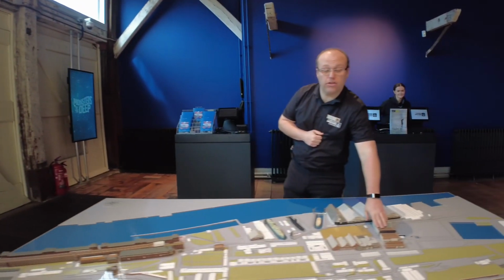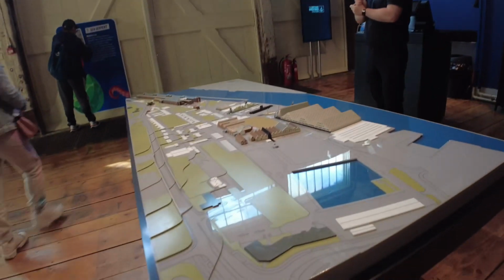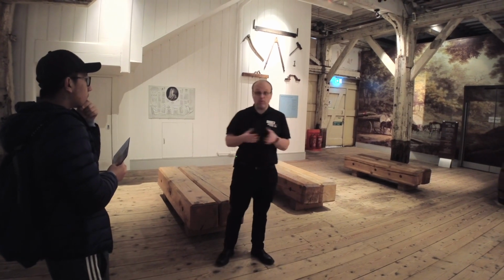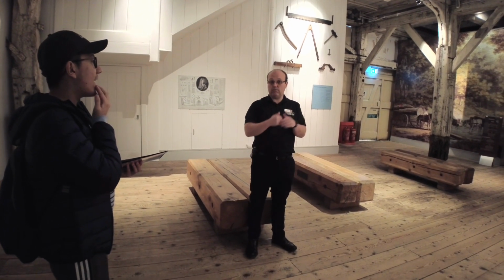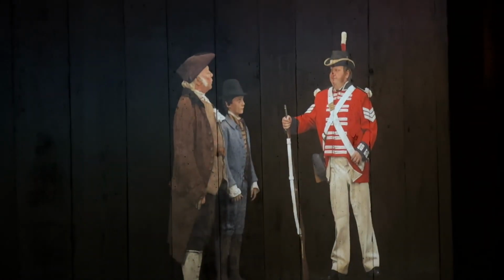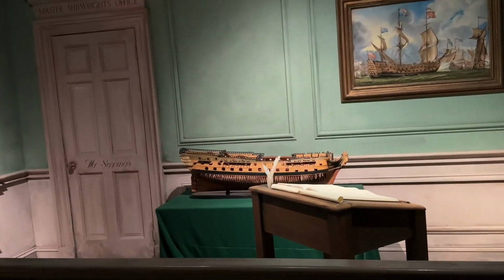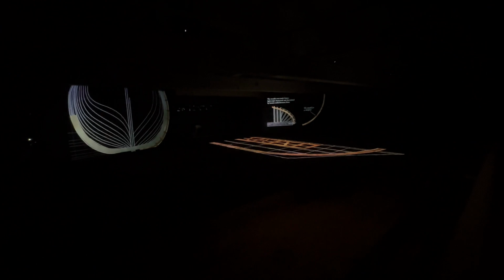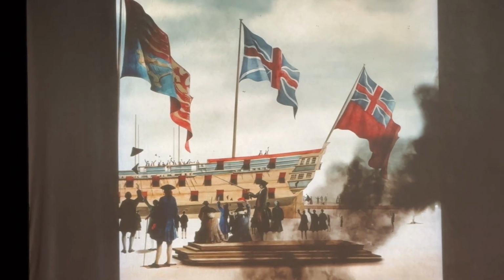चाथामको ऐतिहाँसीक डकयार्ड हेरौं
यो ठाउँमा युकेका जलसेना (नेभि) हरुका निमित्त लडाकु युद्दपोत र पानि मुनि देखि यात्रा गर्न सक्ने सबम्यारिन (पनडुब्बी) युद्दपोत निर्माण हुने गर्दथ्यो ! अहिले यहाँ देखि सरेर नेभिले आफ्नो बेस पोर्ट्समाउथ लगेको छ ! यहाँ बाँकी रहेका र सेवा अवधि पार गरेका युद्द्पोत यहाँ प्रदर्शनीमा रहेका छन् !